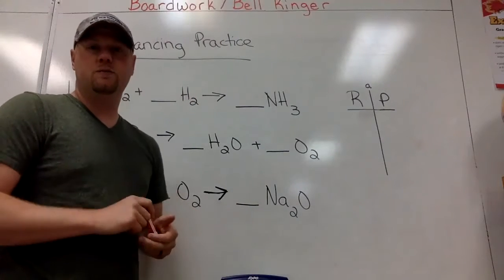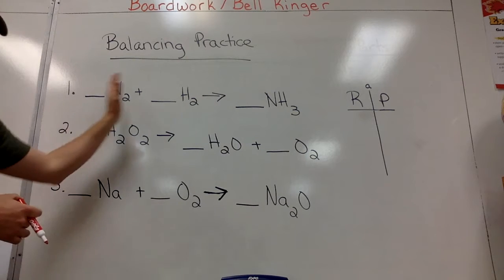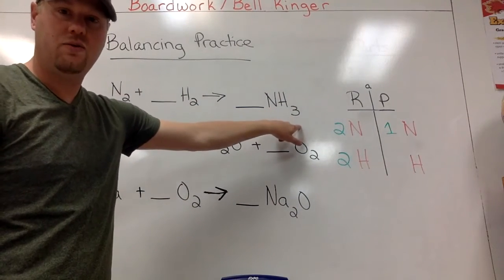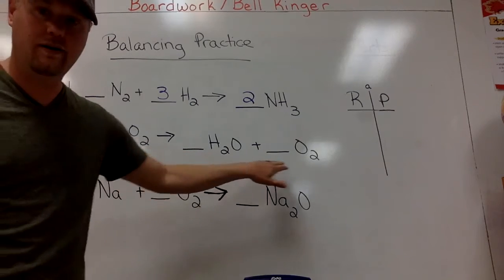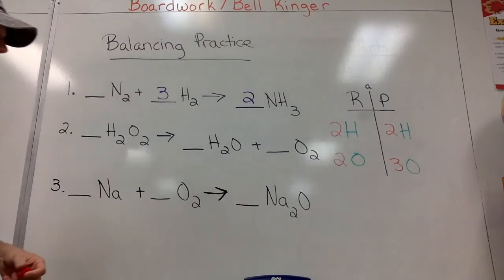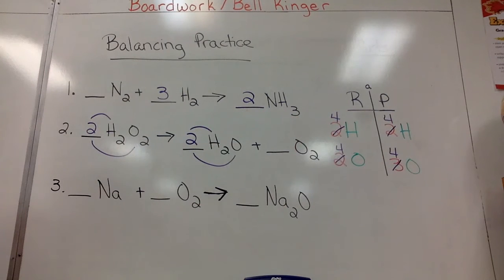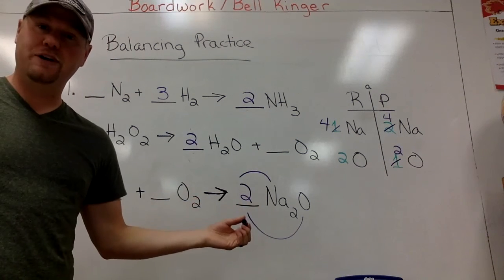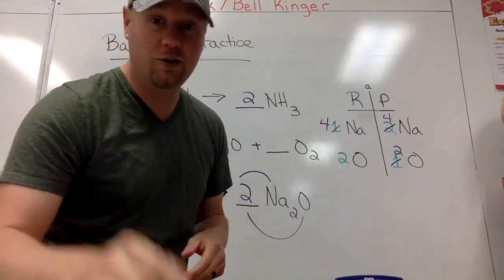More Balancing Equations Practice